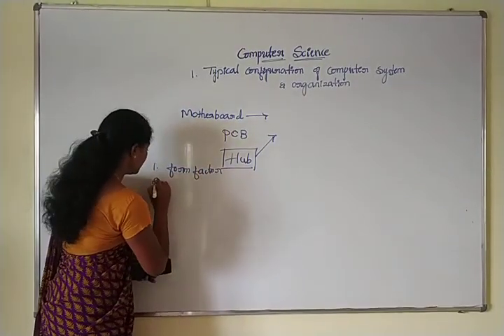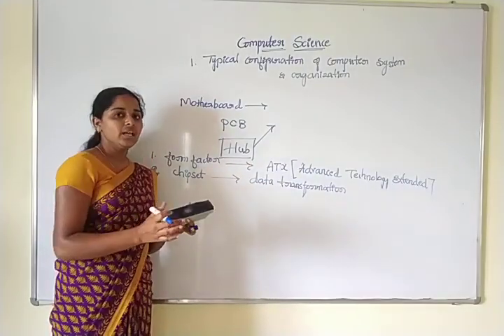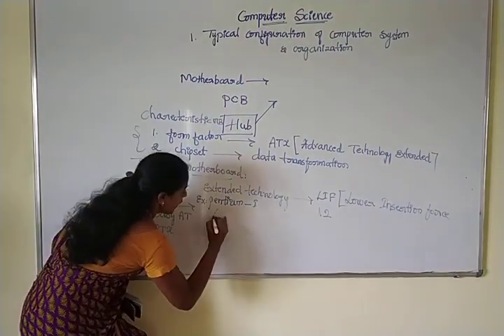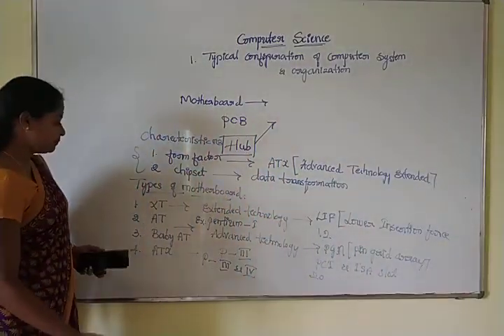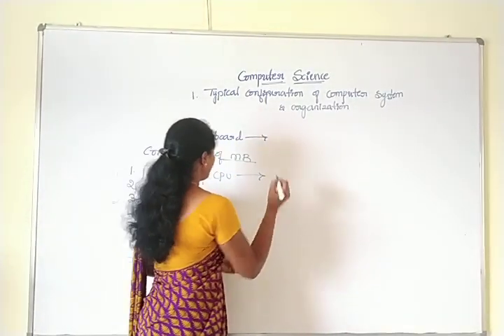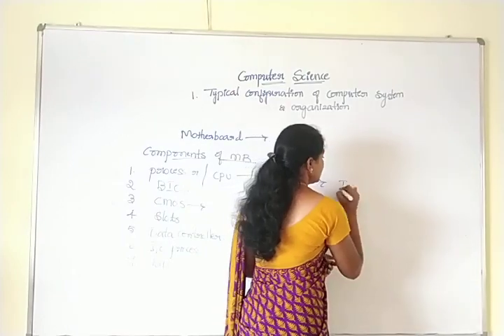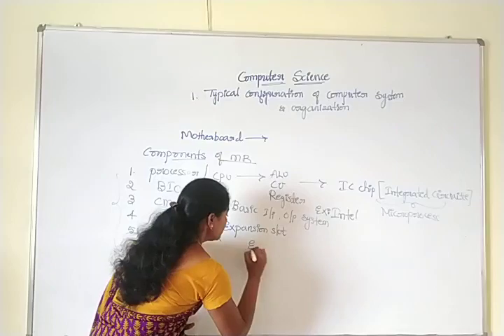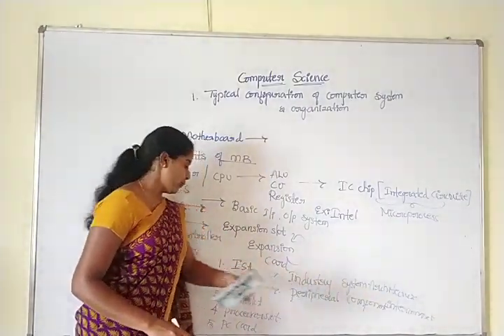II PUC COMMERCE - COMPUTER SCIENCE- MOTHER BOARD